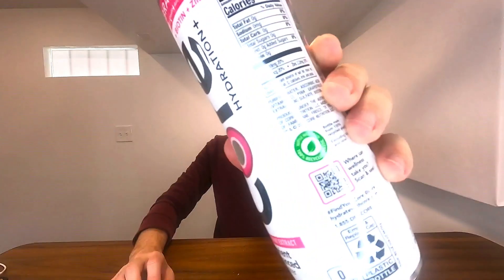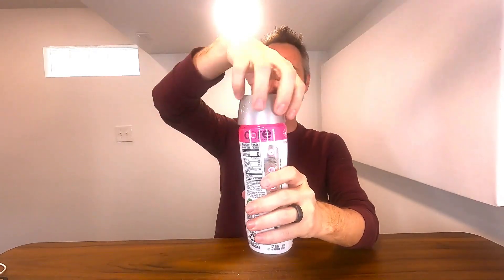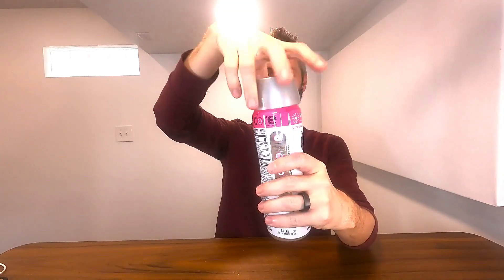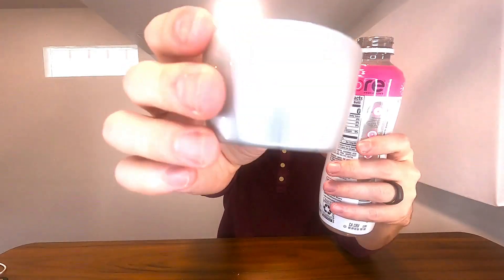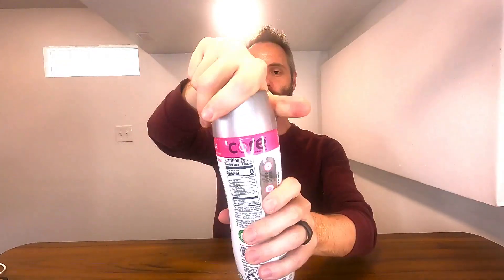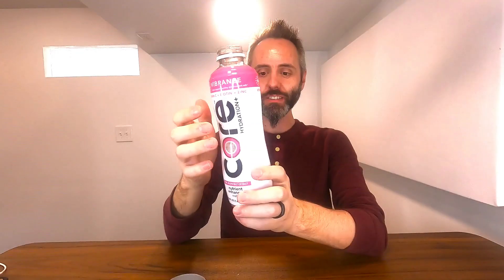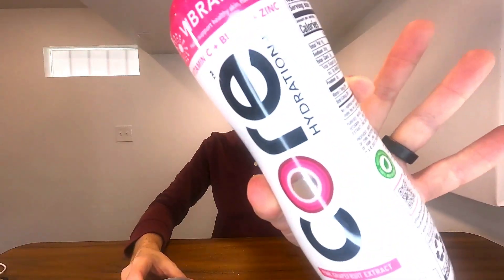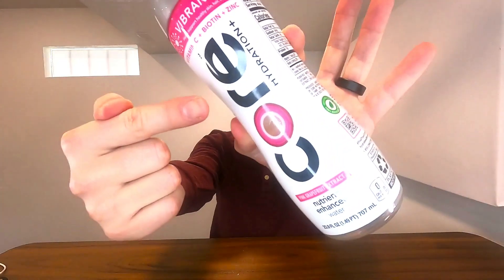Best Citrus Nutrient Water for Hydration ?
In this video, I'm testing the CORE Hydration+ Vibrance, citrus-infused water packed with VITAMIN C, BIOTIN, and ZINC. This refreshing pink grapefruit beverage offers ZERO CALORIES and supports hydration and immune HEALTH. It comes in a handy bottle with a wide mouth and easy-to-open cap. Share your thoughts on citrus-infused water in the comments.

- NUTRIENT ENHANCED: Core Hydration+ Vibrance is infused with a 20% daily value of vitamin C, biotin, and zinc to help support your skin, hair, and nails while working with you to promote hydration.
- EXTRACTS & ESSENCES: Infused with grapefruit extract for a light, refreshing taste.
- ZERO CALORIES: No sugar, no sweeteners, all good.
- VERSATILE BOTTLE: The contoured silhouette is comfortable to hold when on the go, its wide mouth opening helps to hydrate quickly, and a unique cup cap makes sharing the wellness even easier.
- FOR YOU AND THE EARTH: Core Hydration knows that achieving true balance means focusing outside as well as in. We are constantly looking for ways to be sustainable while offering choices that have a positive impact on you. All bottles are 100% recyclable* and BPA free. *Excludes label and cap

00:00:00 - 00:00:52 Introduction to Core Hydration Nutrient Water
00:00:52 - 00:01:45 Taste Test and Benefits of Citrus-Infused Nutrient Water